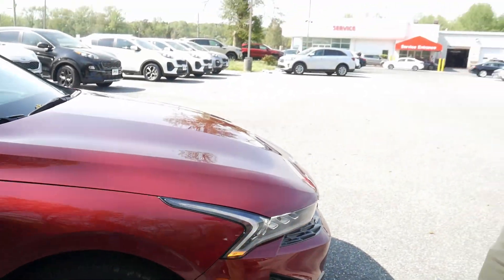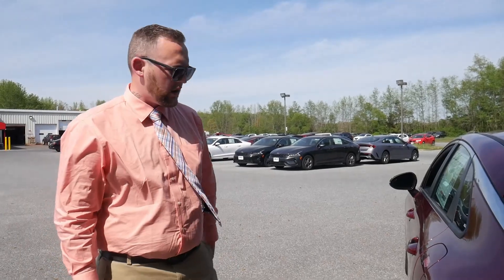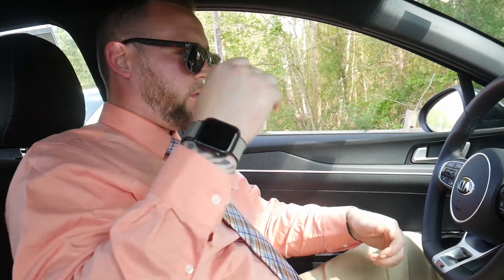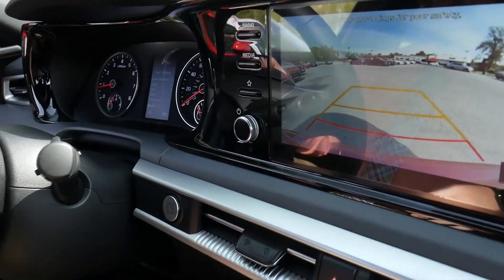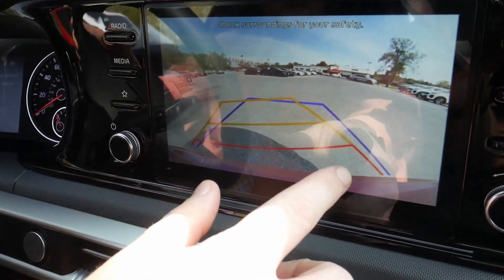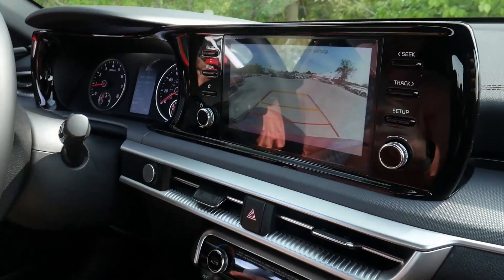2021 Kia K5 with Timmy Hamilton - Walkaround Competition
The Sales Staff has decided to have themselves a friendly Walkaround Competition. Enjoy this video with Timmy Hamilton, as he presents his customer walkaround of the 2021 Kia K5.
And remember we love your comments and feedback...It's how we get better!
Holly Kia is all over the web and social media! Follow the fun!